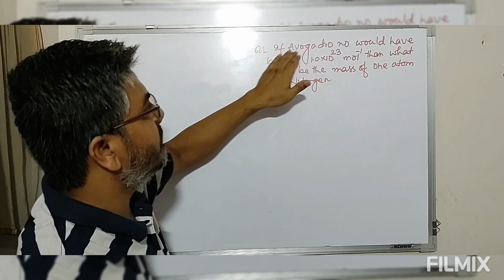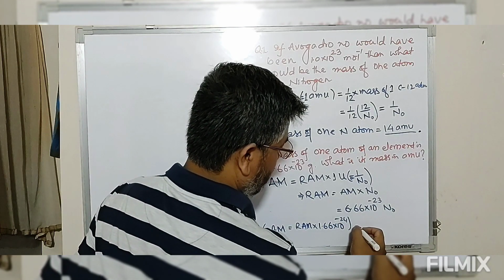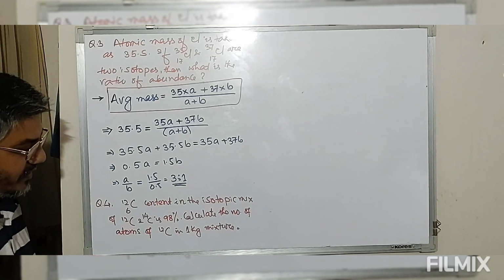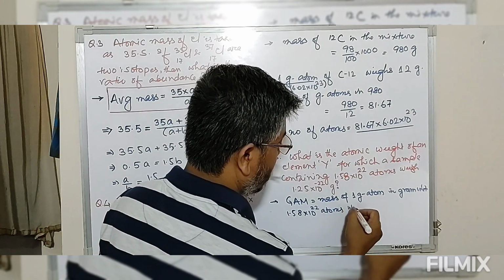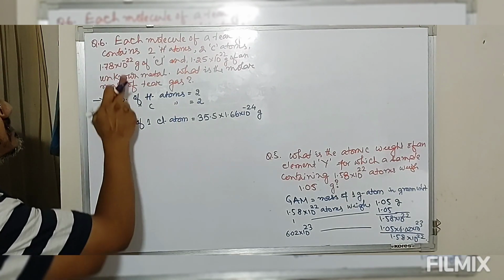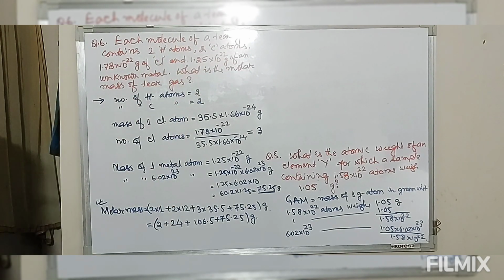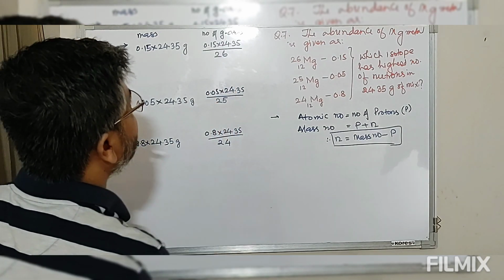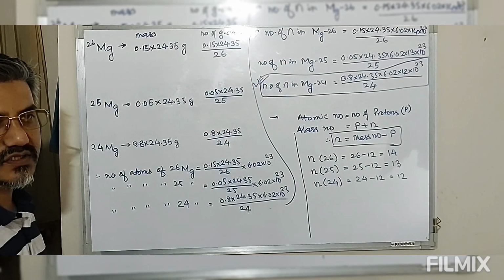Basics of Chemistry: numerical problems on atomic and molecular mass